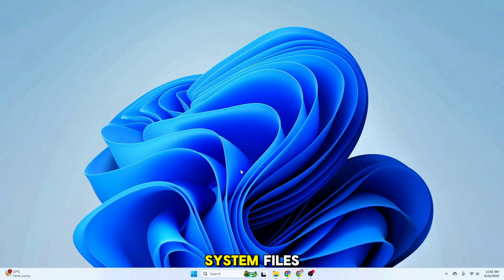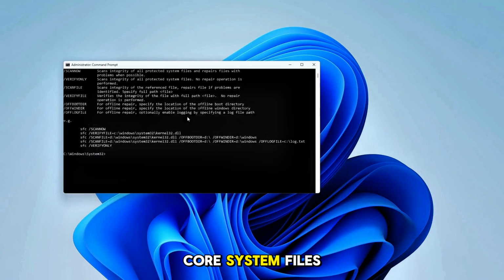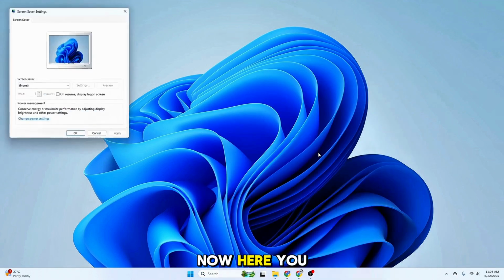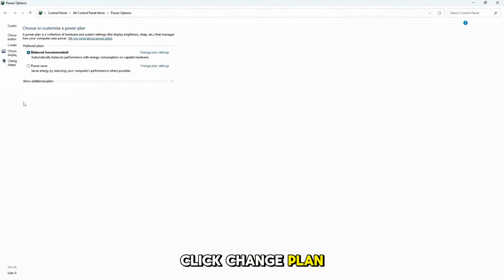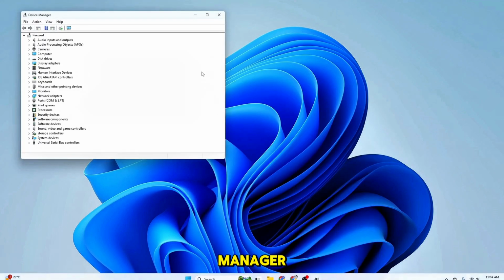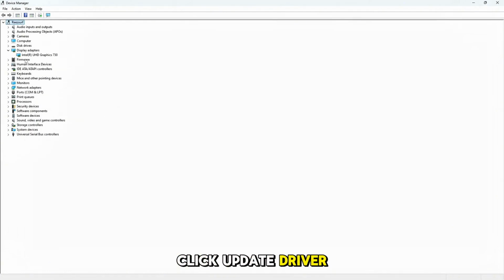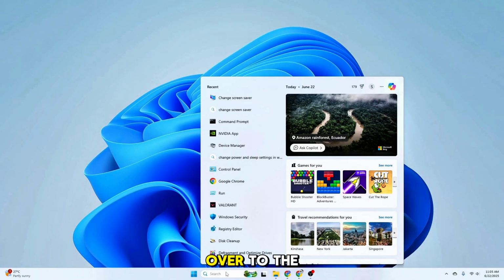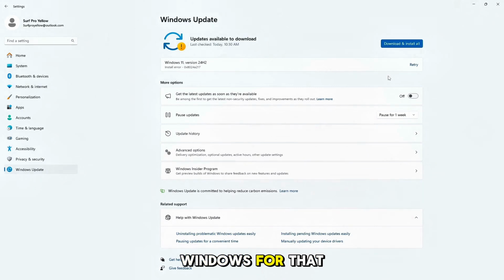How To Fix Screen Goes Black Randomly On Windows 10/11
Dealing with random black screen crashes on Windows 10 or 11? This guide walks you through proven fixes so you can work or game without unexpected interruptions.

In this video, you will learn:

- How to update or roll back your graphics drivers
- How to check video cables and monitor connections
- How to disable fast startup and adjust power settings
- How to turn off hardware acceleration in problem apps
- Extra tips to rule out overheating or faulty hardware

Follow these steps and keep your Windows PC running smoothly without sudden blackouts.